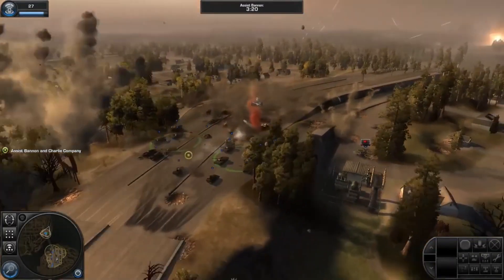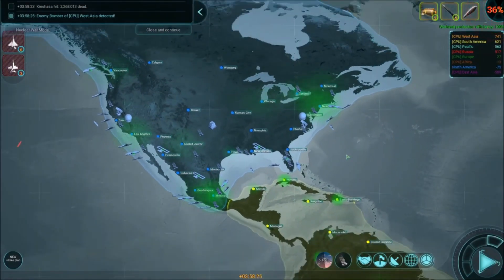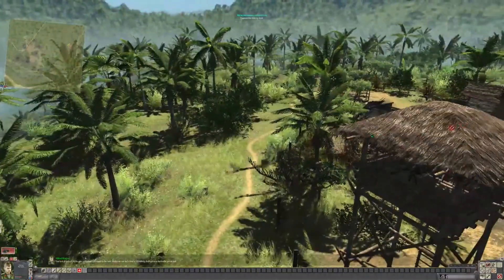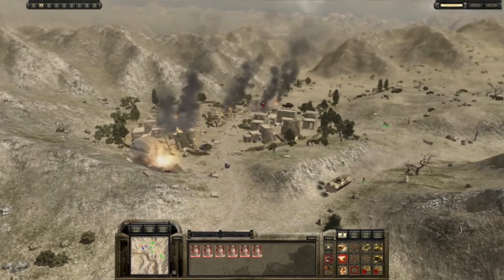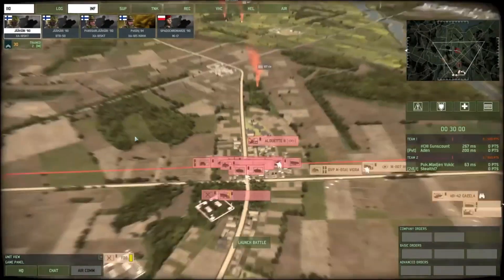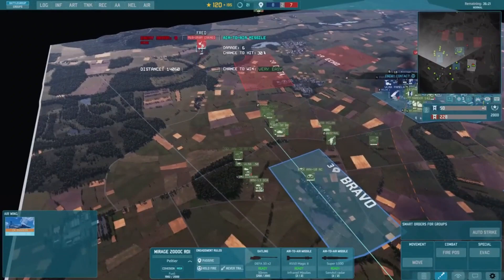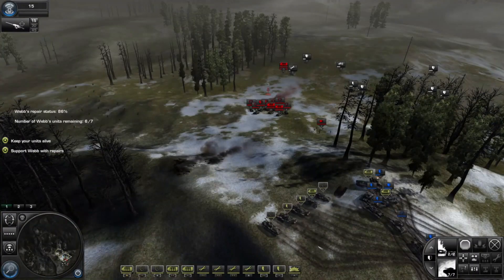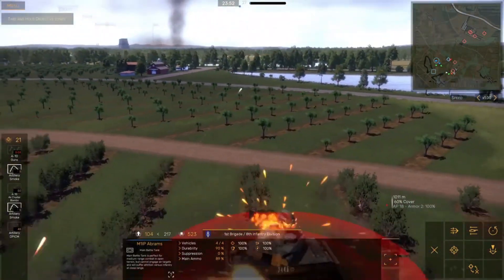Best Top Cold War RTS Games To Play On Your PC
In this video, we'll be taking a look at some of the best real-time strategy games set during the Cold War era. From the intense tactical combat of World in Conflict to the customizable armies of Regiments, these games offer a unique take on the conflict between NATO and the Warsaw Pact.

We'll be discussing each game's plot, gameplay mechanics, graphics, and sound design, as well as evaluating their overall replayability and content. Whether you're a fan of strategy games or simply interested in the Cold War era, this video has something for everyone.

Here the list :
1. Codename: Panzers - Cold War 00:44
2. ICBM 01:31
3. Men of War : Vietnam 02:45
4. Armored Brigade 03:48
5. 9th Company: Roots Of Terror 04:54
6. Wargame: Red Dragon 05:49
7. Command & Conquer: Red Alert 2 06:49
8. Warno 07:57
9. World In Conflict 09:03
10. Regiments 10:35

Join us as we dive into the top New RTS Cold War games and discover some new favorites along the way.

MY-RECMND is a channel that gives information about pc games especialy strategy games like rts games and turn based strategy games.

And We also inform some strategy games gameplay, tips, review, and others. So lets play !!!